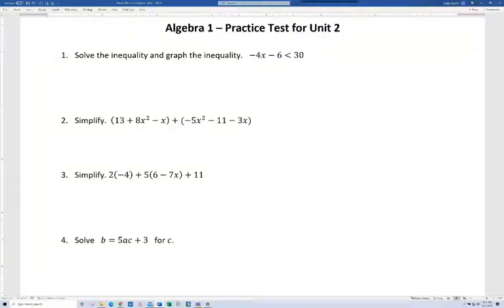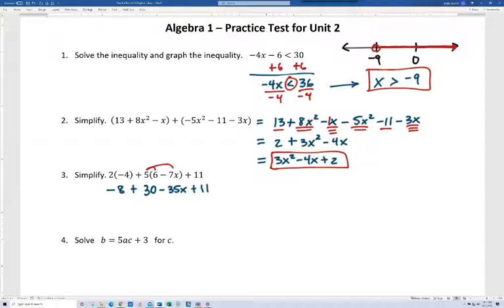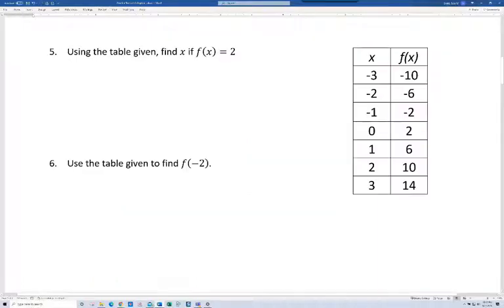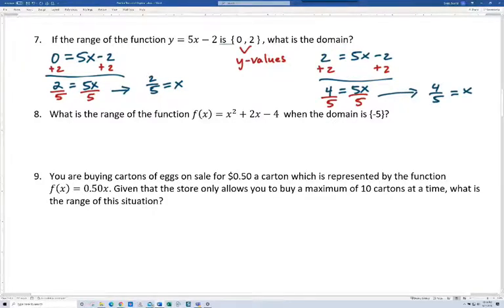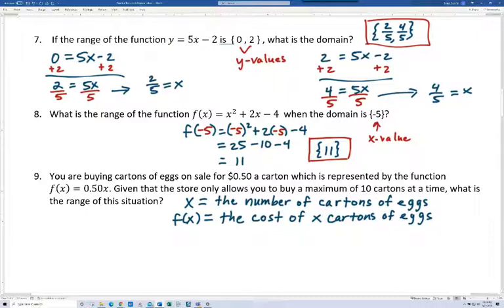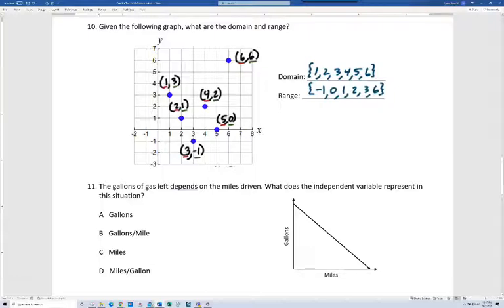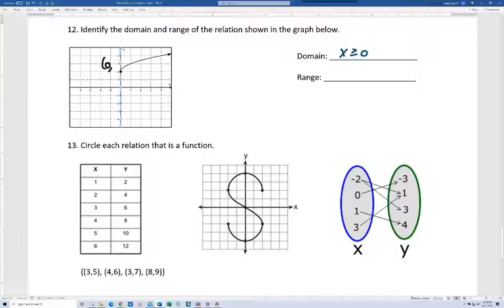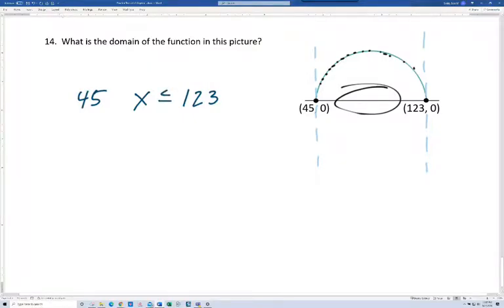Practice Test for Unit 2